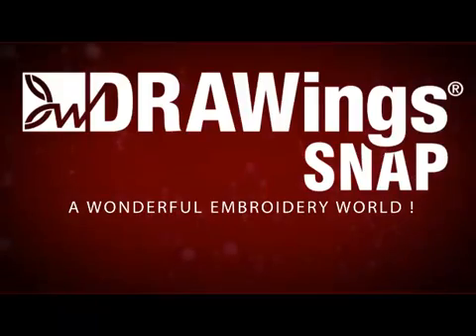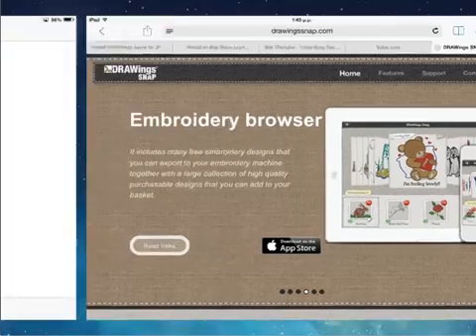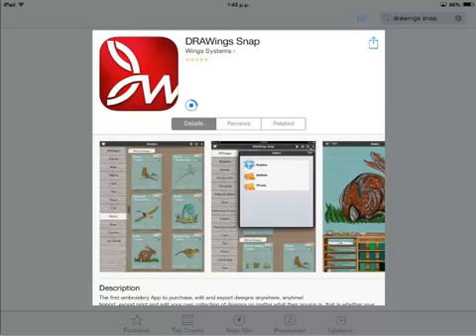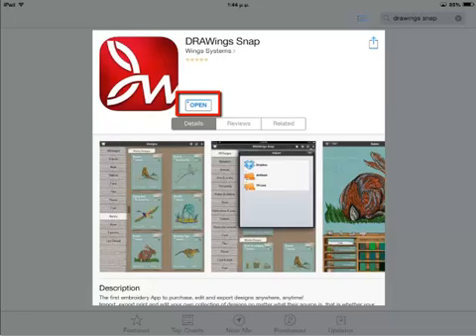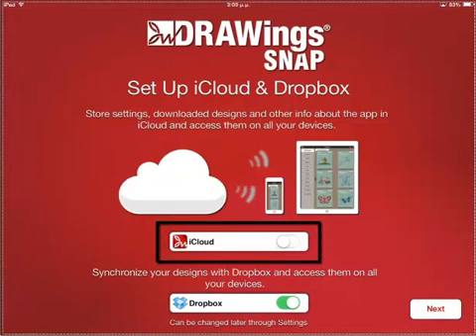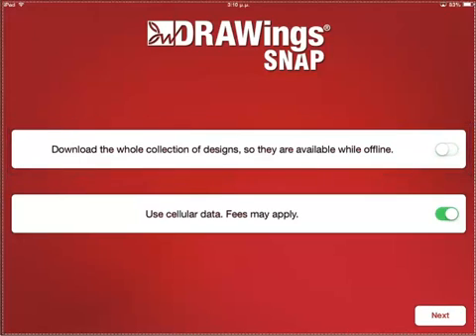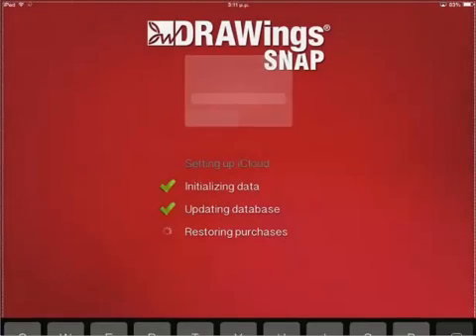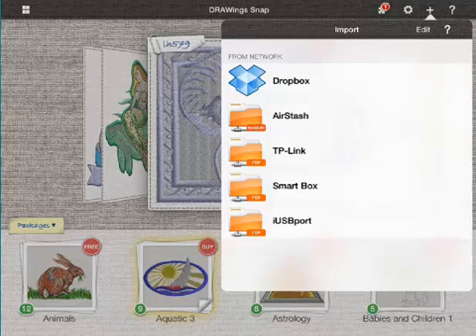Welcome - Installation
In this demo we present how to get DRAWings Snap, and how to proceed with installation and initialization of the application. Finally we make a brief introduction to the applications basic functionality.